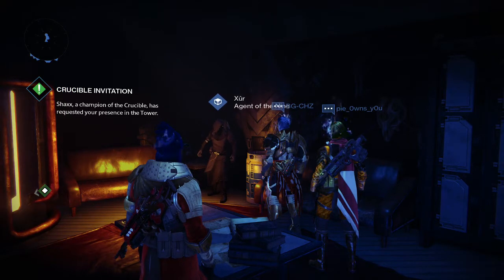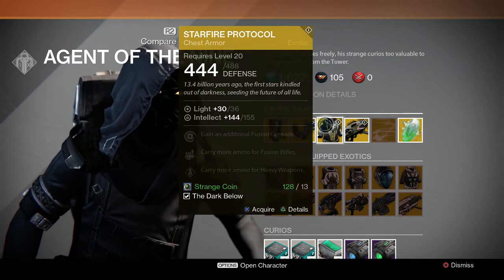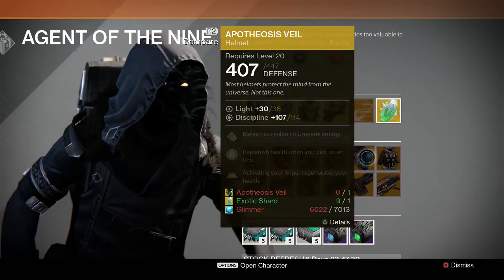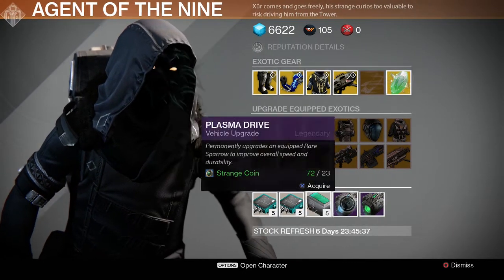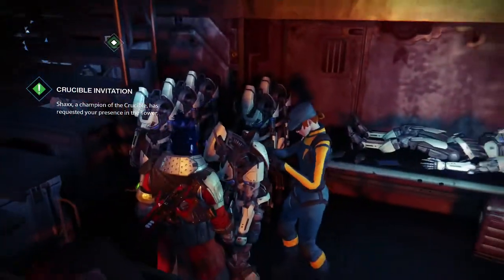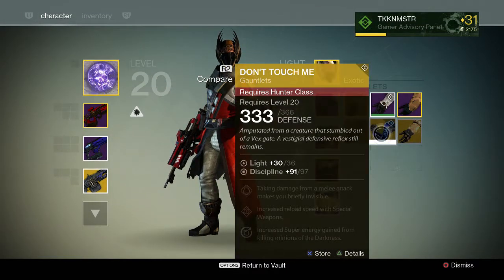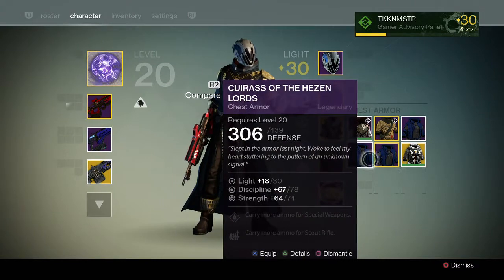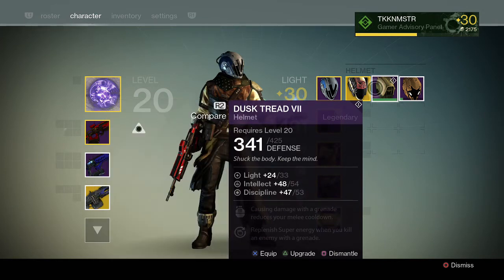Weekly Xur haul 1-2-15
This week's video highlighting the exotics I got from Xur.